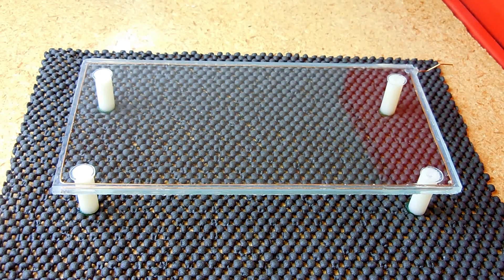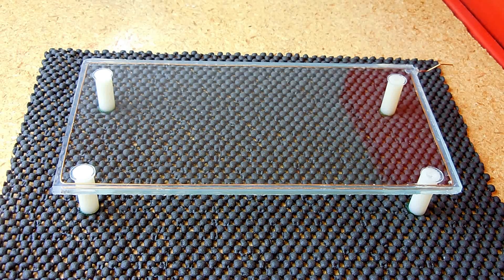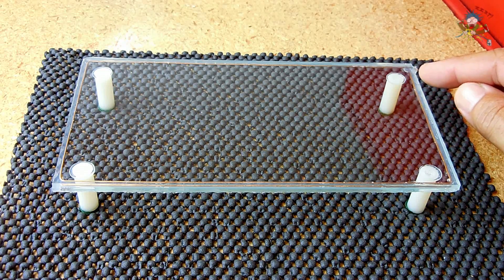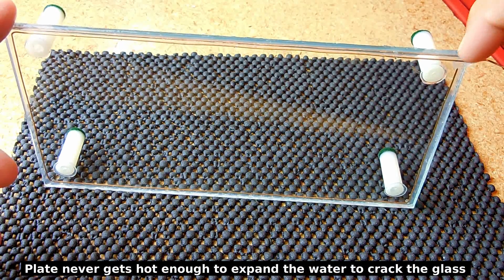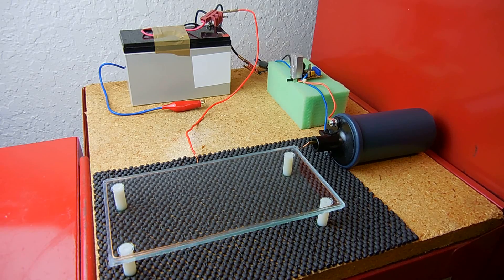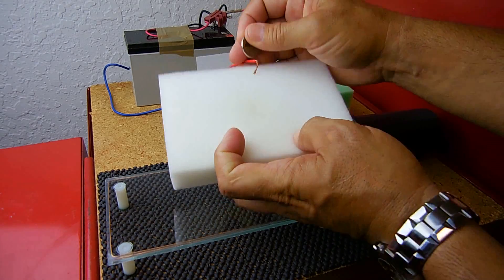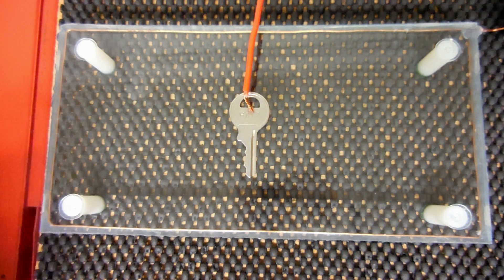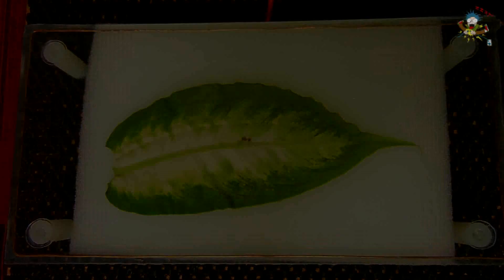DIY Kirlian Photography(FULL PROJECT DETAILS)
How to make a Kirlian high frequency high voltage photographic plate in this step by step video. Enjoy!

*Or this code to save 8% if you buy "Measurement/Analysis" items: MEASURE